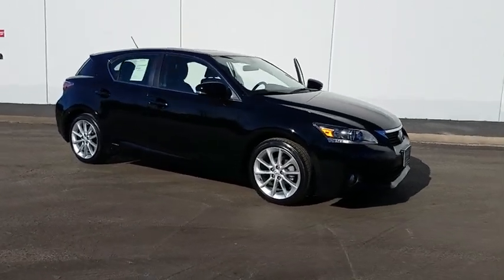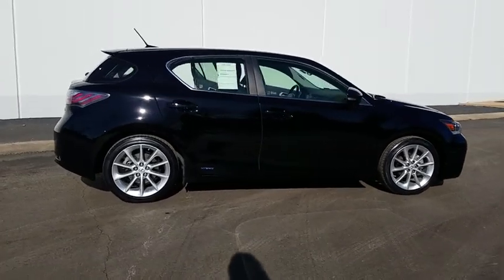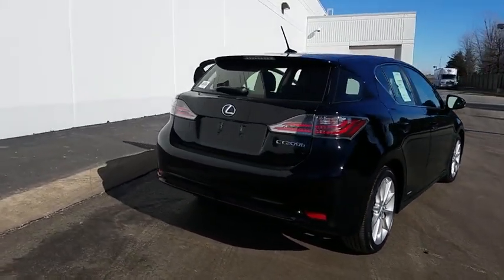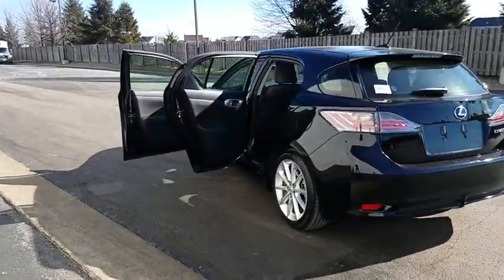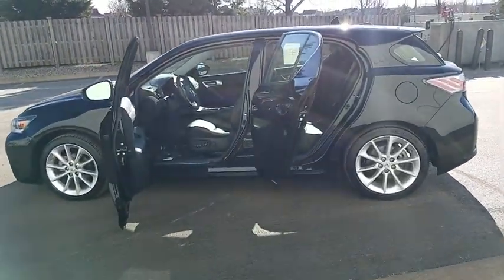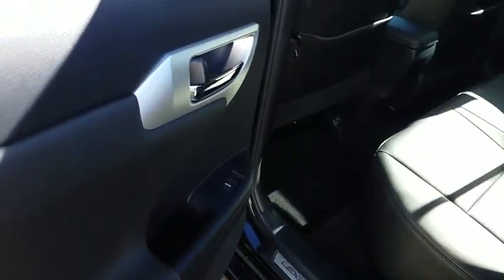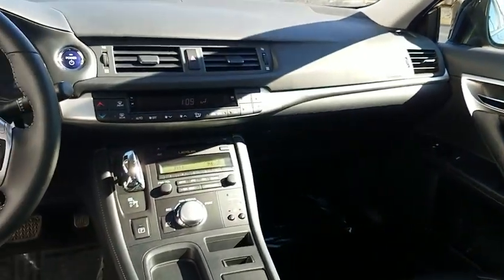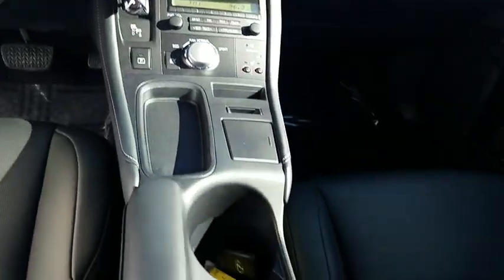2013 Lexus CT 200h Naperville, Aurora, Joliet, Downers Grove, Bolingbrook, IL L3783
2013 Lexus CT 200h
2013 Lexus CT 200h Hybrid - Stock#: L3783 - VIN#: JTHKD5BH9D2172002

Pwr tilt/sliding one-touch open/close moonroof w/sunshade,Pwr heated exterior mirrors -inc: integrated LED turn signals  puddle lamps,Front bucket seats -inc: 10-way pwr driver seat w/pwr lumbar  4-way manual passenger seat  adjustable headrests,Pwr ventilated front & solid rear disc brakes,Tire pressure monitoring system